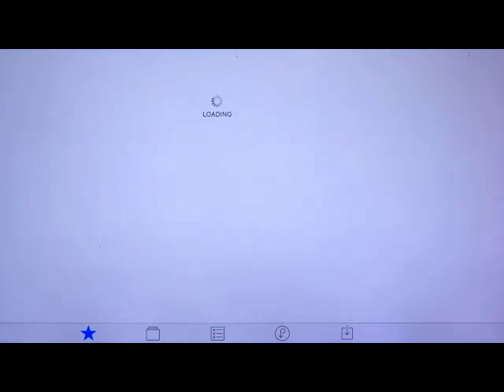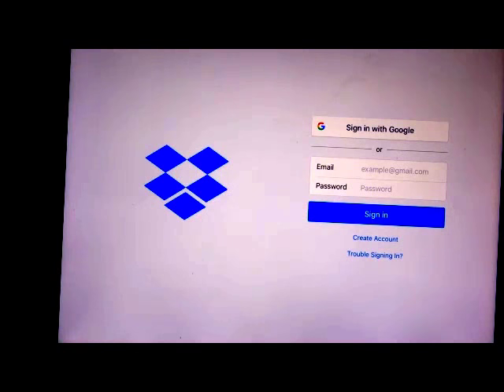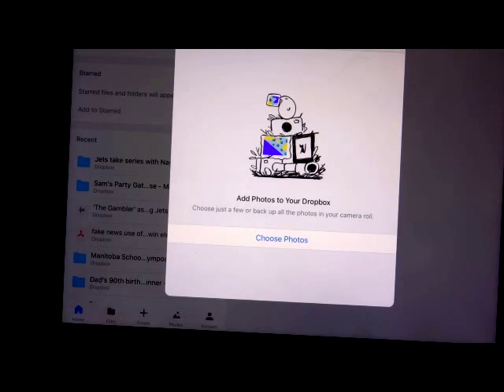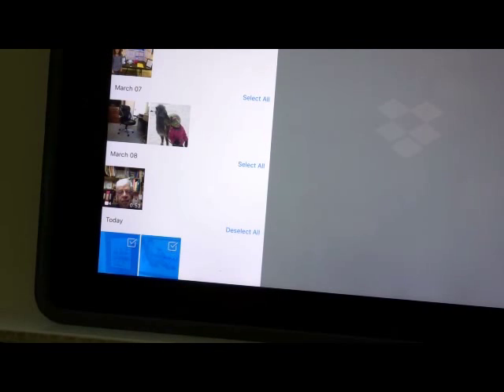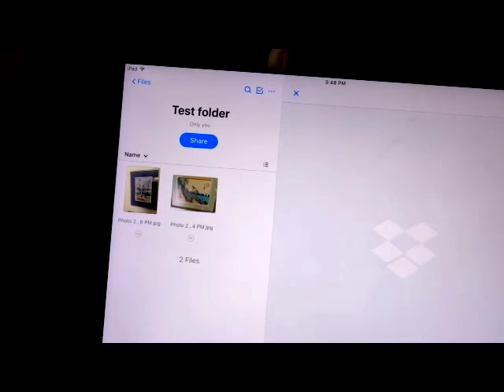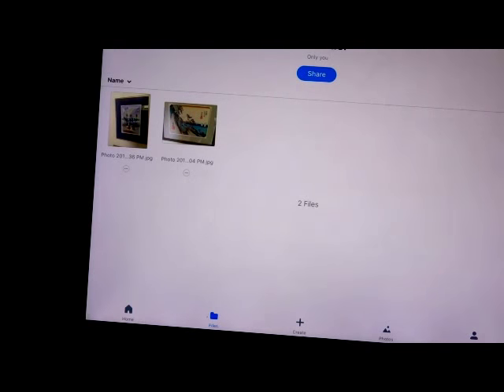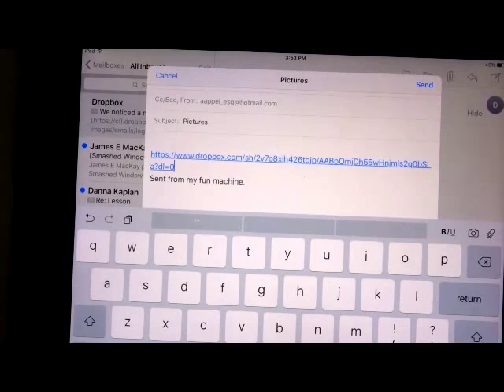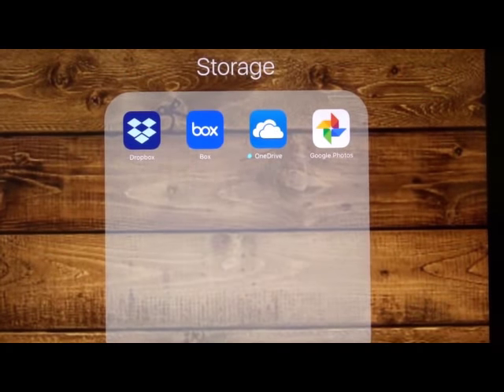Using Dropbox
How to use Dropbox with the iPad to share pictures with others.